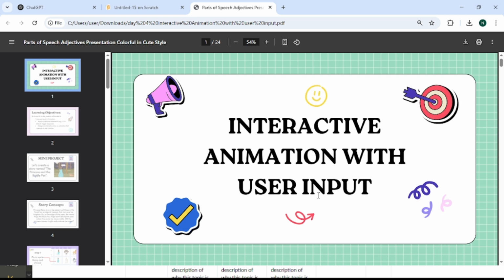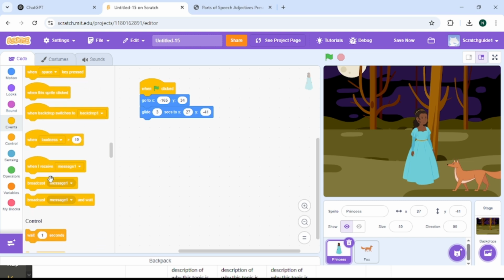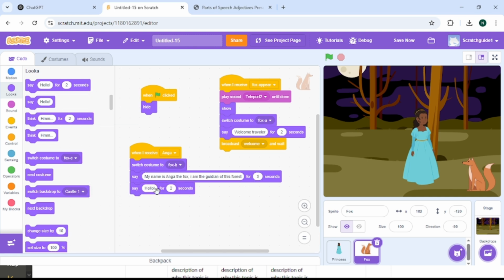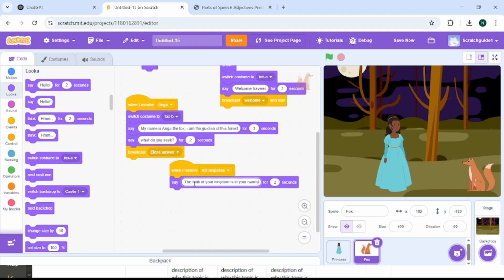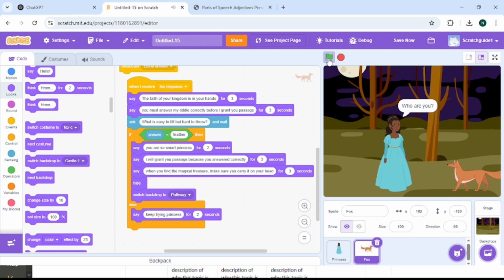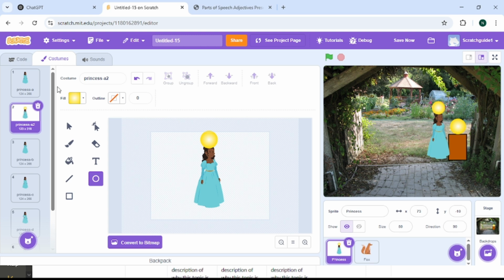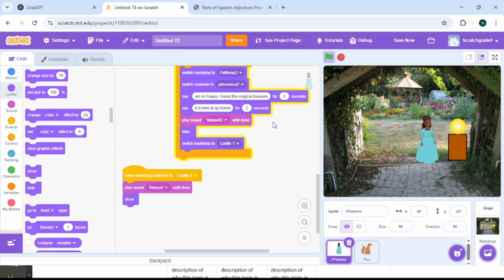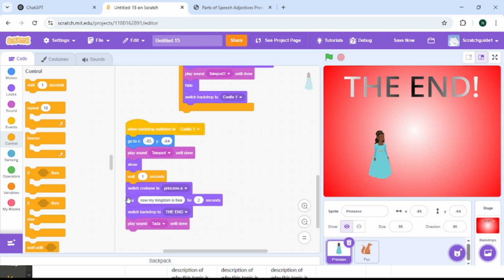Scratch Programming for BEGINNERS | FREE STEP-BY-STEP Kids Coding Training (Day 4)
Day 4 – Scratch Interactive Stories
"Day 4 of the Kids Weekend Code Lab was all about creativity and storytelling! ✨ Today, our young programmers explored how to use Scratch to build interactive stories. Instead of just watching a story unfold, the kids learned how to let the audience make choices and control what happens next—bringing their imagination to life through code.

By combining creativity with coding, the kids discovered that Scratch isn’t just about games—it’s also a tool for digital storytelling. This helps them practice communication, logical thinking, and sequencing in a fun and engaging way. 📖💻

If your child loves stories, comics, or cartoons, introducing them to coding through Scratch interactive stories can spark a lifelong passion for creativity and technology.